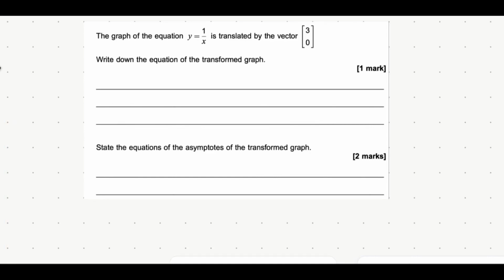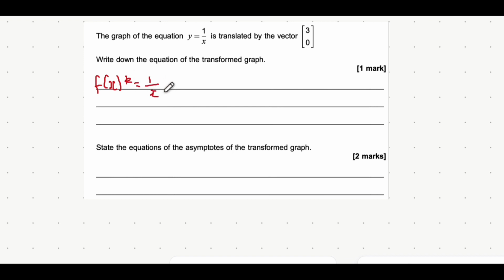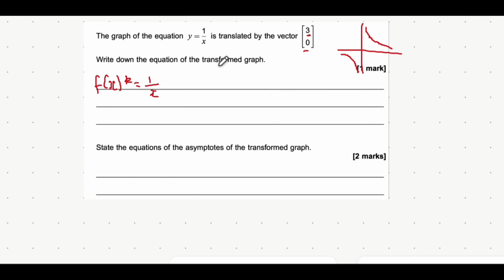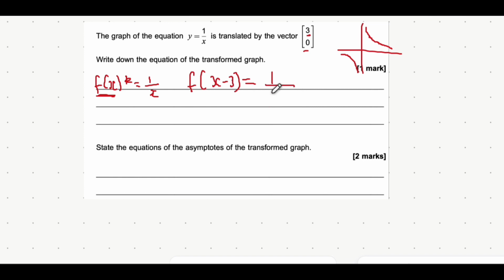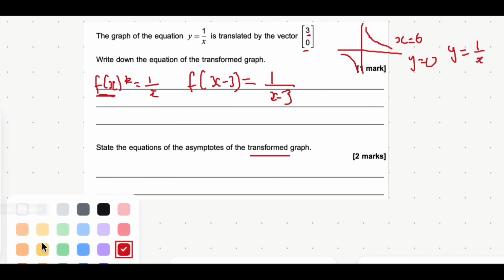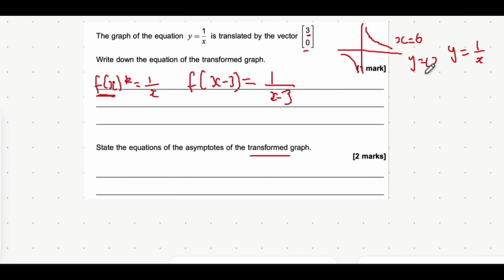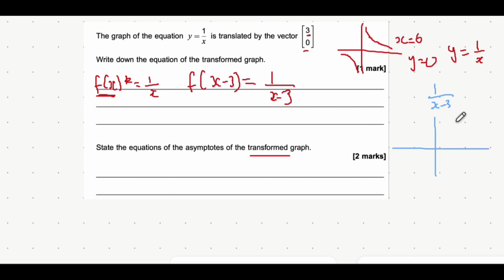Transformation of Graphs Exam Questions- A Level Maths